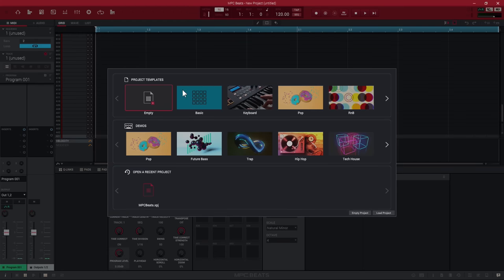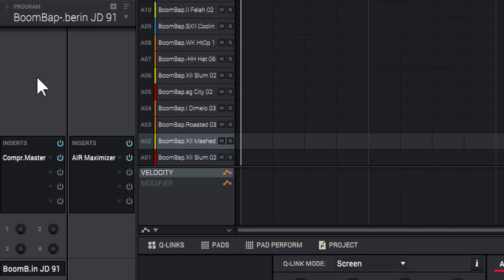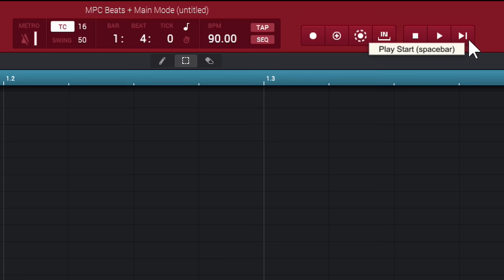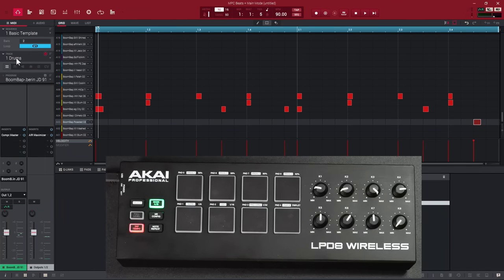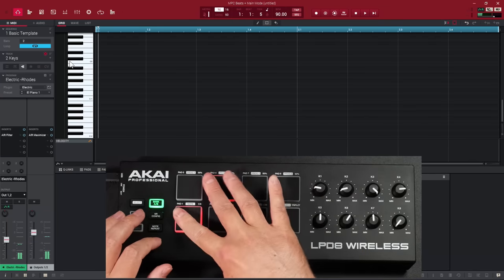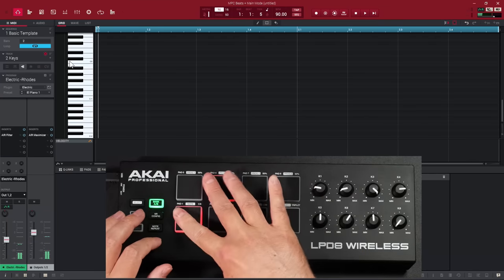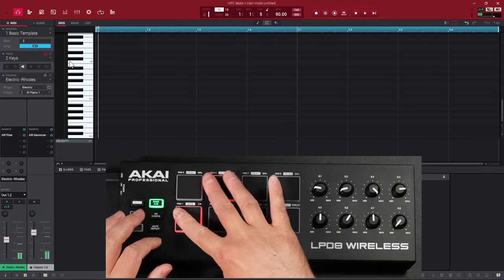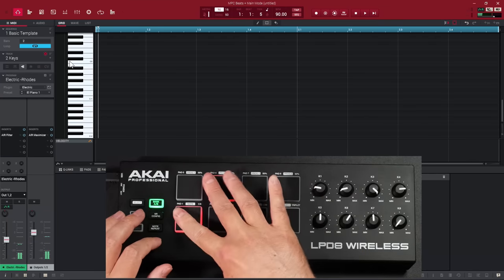MPC Beats Software Tutorial - For Complete Beginners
MPC Beats is new software for MAC and PC that gives anyone the opportunity to use the MPC workflow. ➡️ I recommend this NEW MPK mini MK3 controller

Gear used in this video:

The Akai Pro MPK mini MK3 is a new keyboard that works great with MPC Beats.